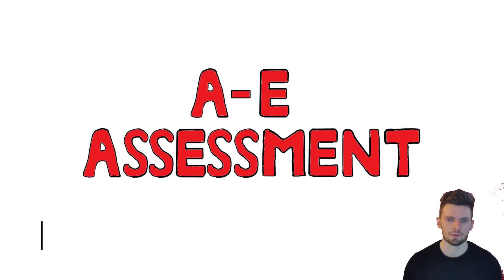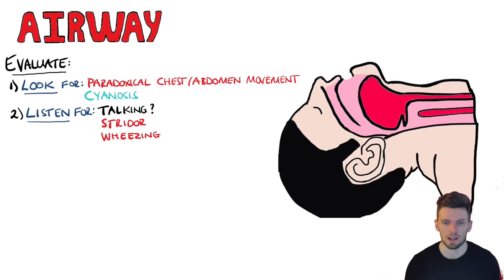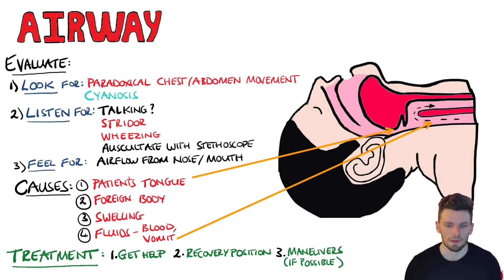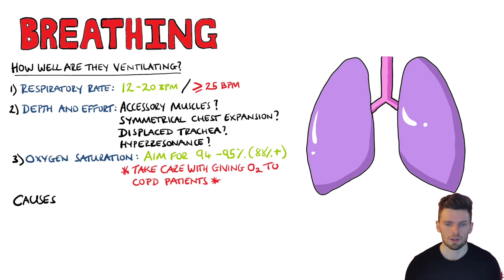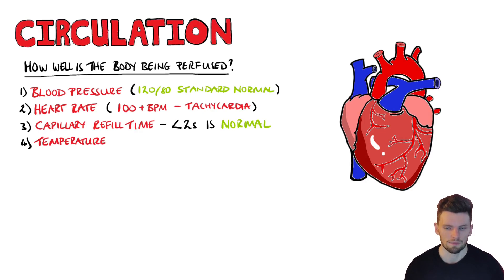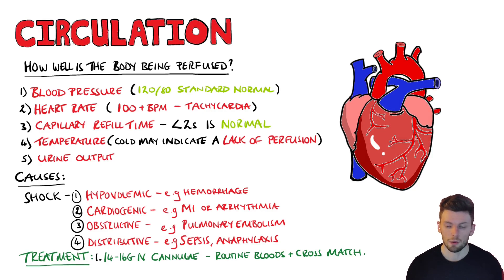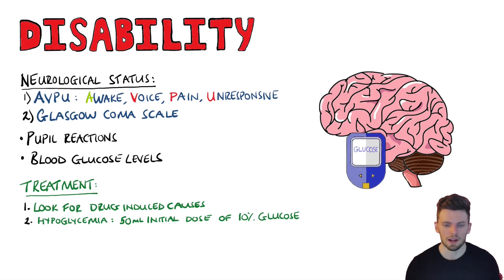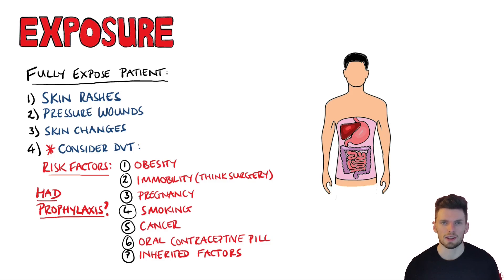A to E Assessment for Deteriorating and Acutely Unwell Patients | ABDCE Clinical Approach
What is an A to E assessment? The A to E Assessment is a widely used approach for deteriorating and acutely unwell patients. How to do an A to E assessment of a patient. Known as the ABDCE Clinical Approach, it works through various life threatening conditions, giving priority to the most severe issues.

This A to E assessment was based on guidance from the Resus Council UK, the link to which I will leave here:

Video Timestamps:
0:00 Intro
0:17 A to E approach - Airway
2:06 A to E approach - Breathing
3:19 A to E approach - Circulation
5:08 A to E approach - Disability
6:02 A to E approach - Exposure

USEFUL STUFF FOR STUDENTS:
1) FREE Amazon Prime 6 Months for Students
2) Pocket Cards: Lab Values / References / ECG / History Taking (Cheatsheets for rotations!): US UK
3) Suture Practice Kit: US UK

Other Questions answered and video tags:
How to do an A to E assessment of a patient?
How to do an A to E assessment of an unwell patient?
How to do an A to E assessment of a deteriorating patient?
What is the ABCDE clinical approach?
ABCDE Approach
A to E assessment
What is the A to E assessment
How to perform an A to E assessment
How to perform an A to E assessment on an acutely unwell patient